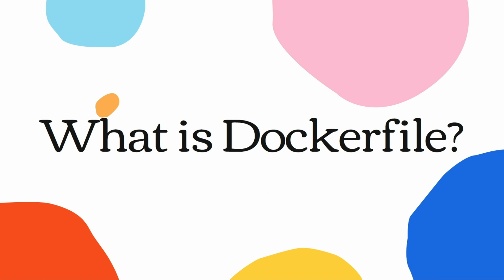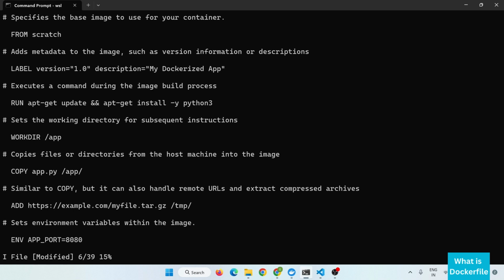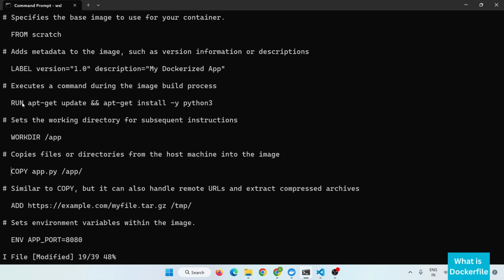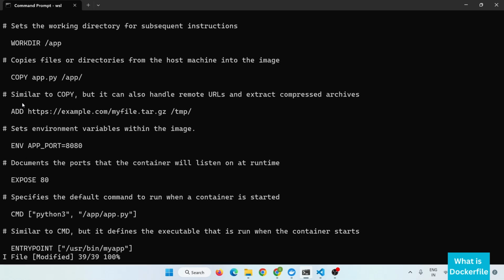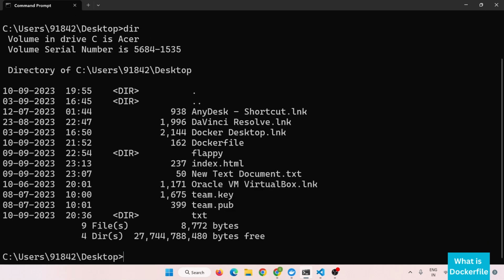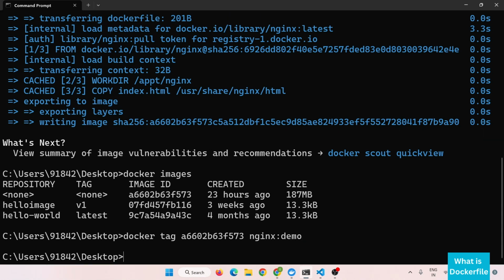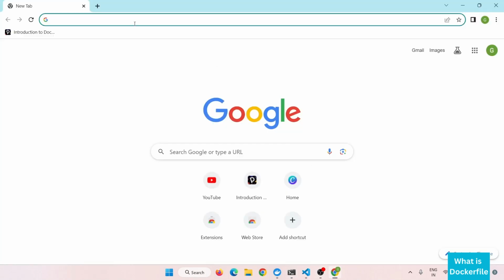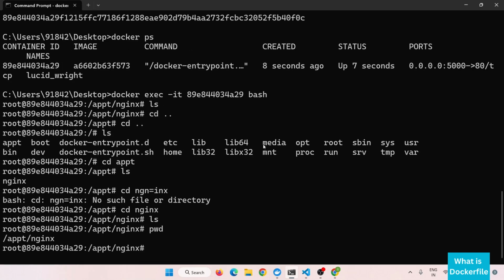What is Dockerfile? How do you create your own custom image from scratch? | Docker Tutorial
In this video, we'll see the Dockerfile and show you how to create your own custom Docker image from scratch.

Docker is a powerful containerization platform that allows you to package and distribute applications and their dependencies in a consistent and portable way.
Understanding Dockerfiles is a fundamental skill for anyone working with Docker, as they serve as the blueprint for building Docker images.

In this video, we'll cover:

00:00 - Introduction
00:26 - What is a Dockerfile?
01:17 - Basic Dockerfile Instructions
05:03 - Dockerfile Example
05:27 - Creating Image from Dockerfile
06:52 - Tagging the image
07:42 - Creating container from your custom image
08:39 - Output
09:08 - Accesing the Terminal of the Container